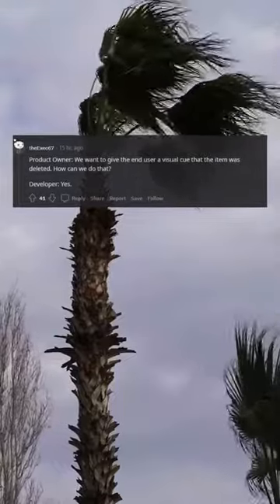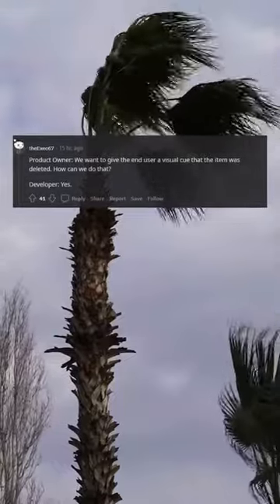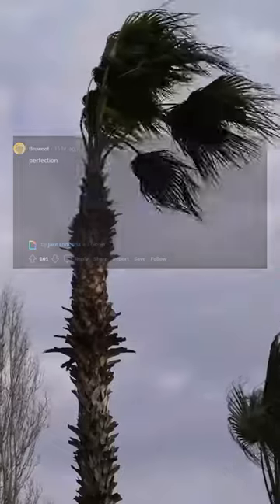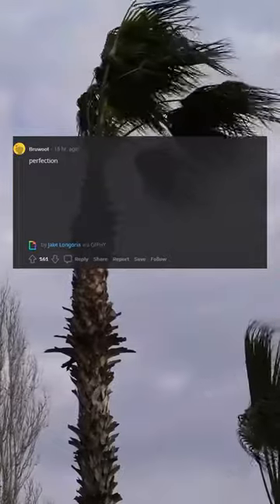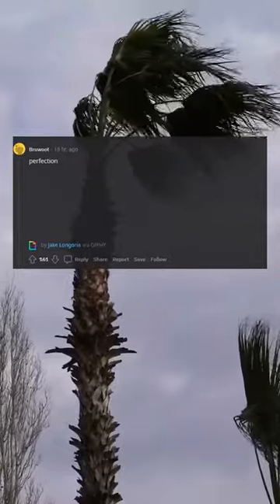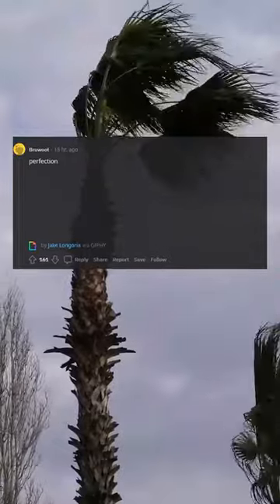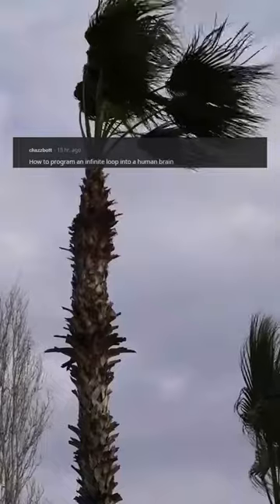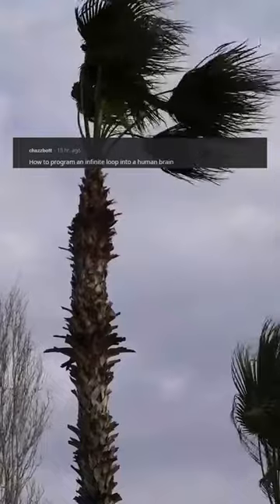my frontend development is going well